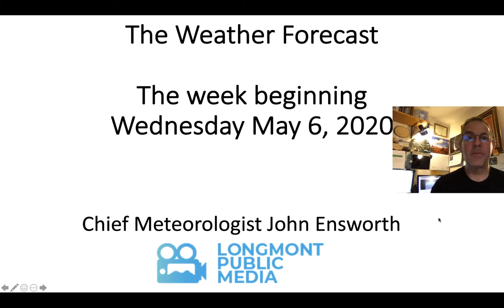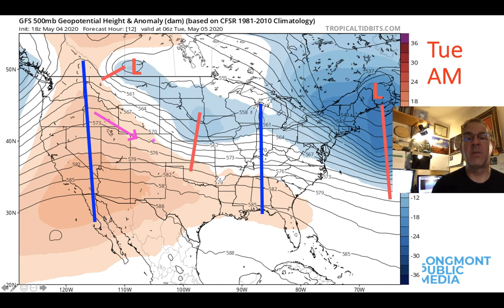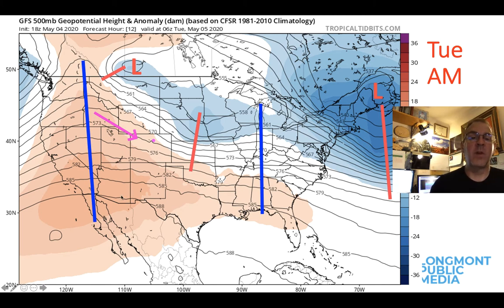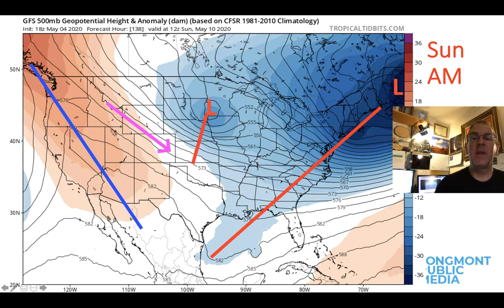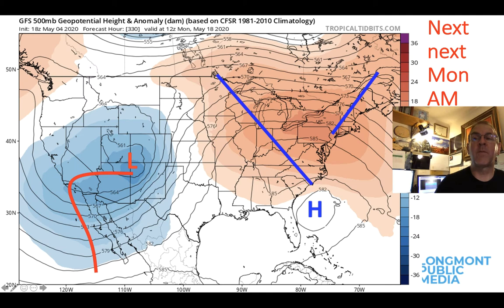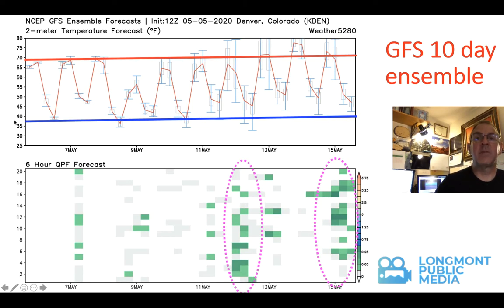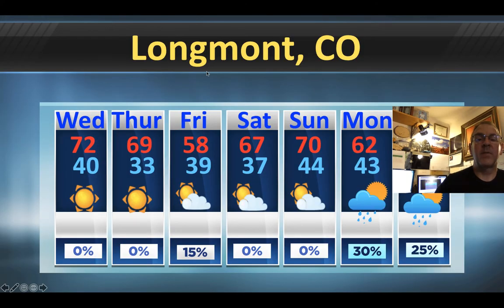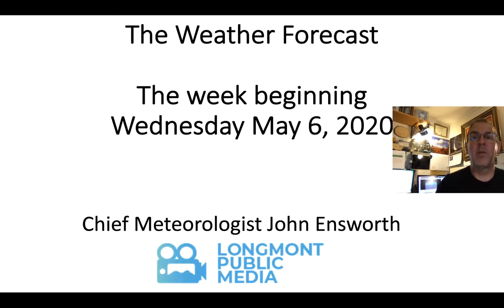Longmont Weather Report with Chief Meteorologist John Ensworth - May 6 to 12, 2020